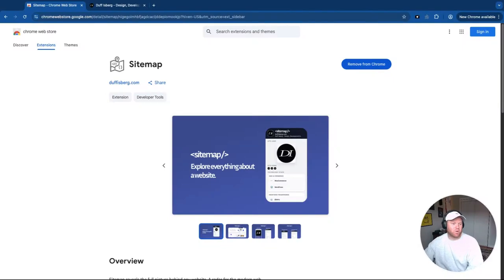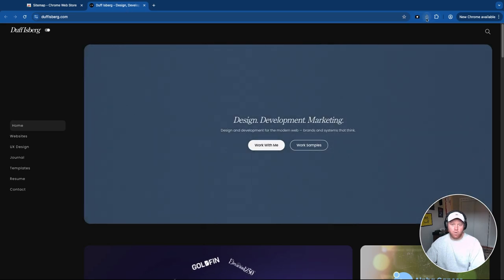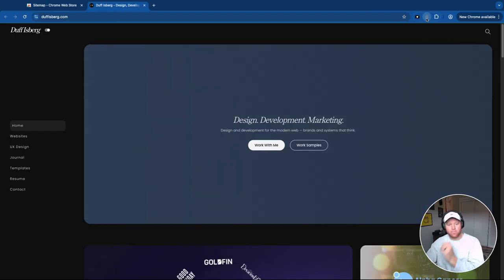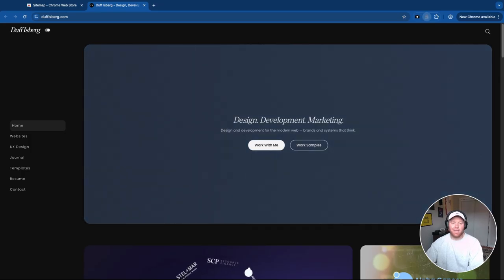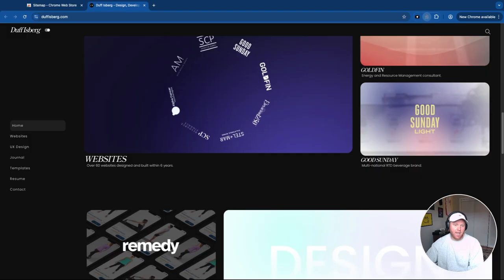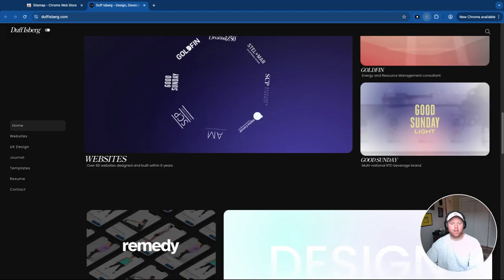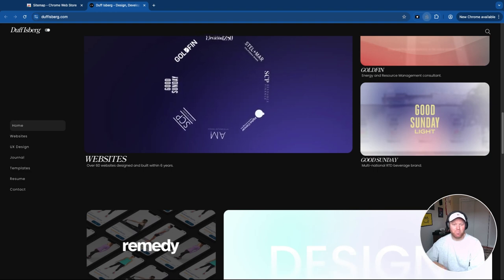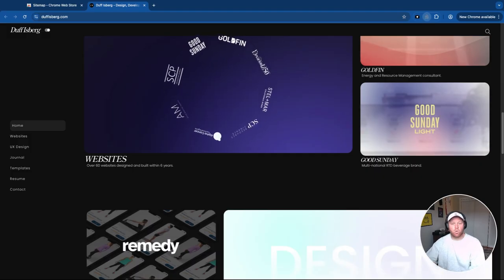Inspect Any Website’s Tech Stack in Seconds | Sitemap (Chrome Extension)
Sitemap is a free Chrome extension that scans any website you’re visiting and reveals everything running behind it: the tech stack, frameworks, cookies, scripts, SEO data, and even its sitemap.

Features:
- Detects CMSs, frameworks, and builders (WordPress, Shopify, React, Webflow, etc.)
- Shows analytics and marketing tags (Google, Meta, TikTok, Hotjar, and more)
- Previews social cards and metadata
- Displays cookies and script hosts
- Checks hosting and DNS details
- Visualizes internal links and page structure

Everything runs locally — no data is stored or shared.
It’s like having a radar for the modern web.